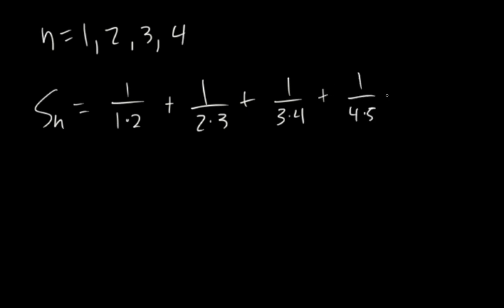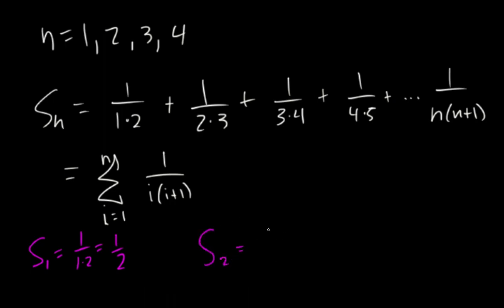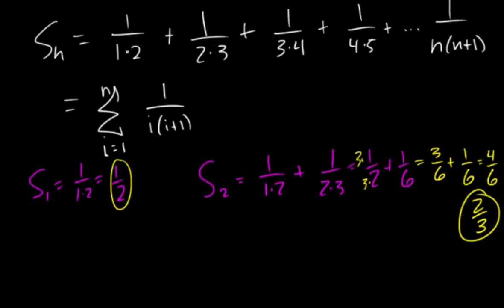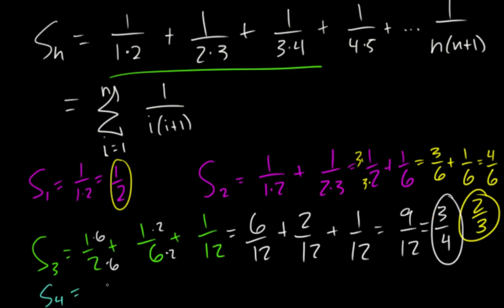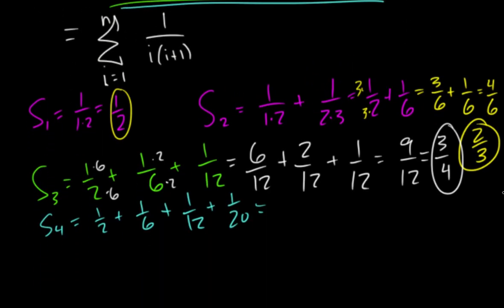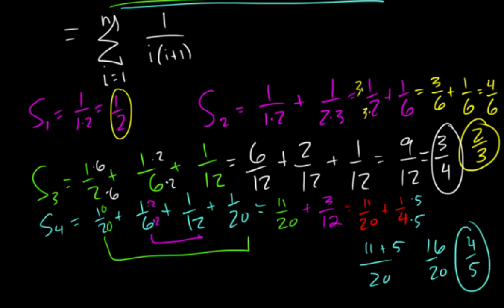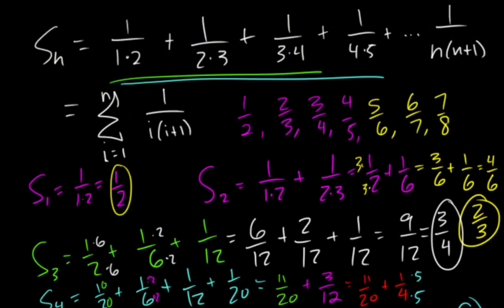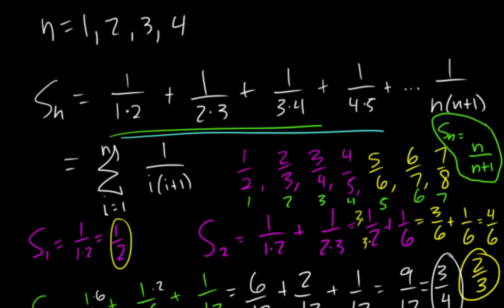10A - The Process of Induction (Part 1)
10A - The Process of Induction (Part 1)